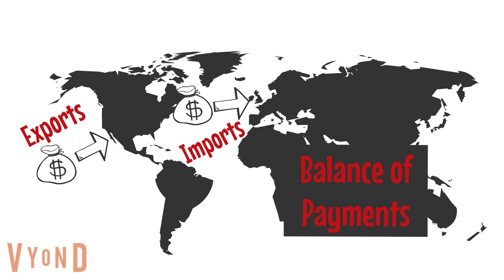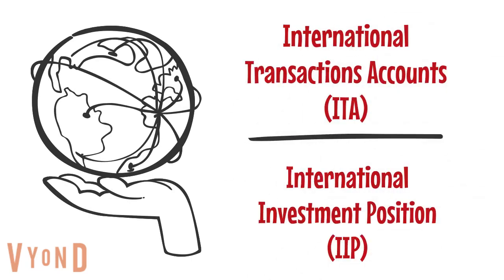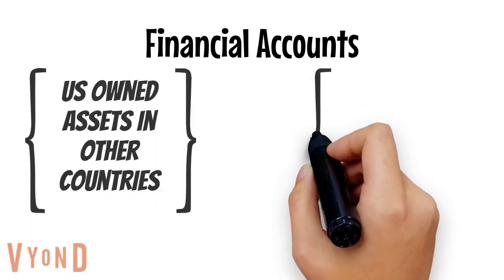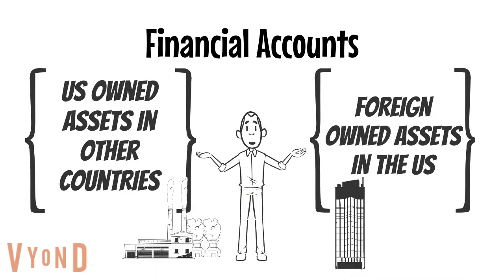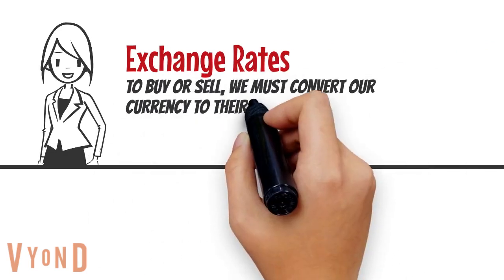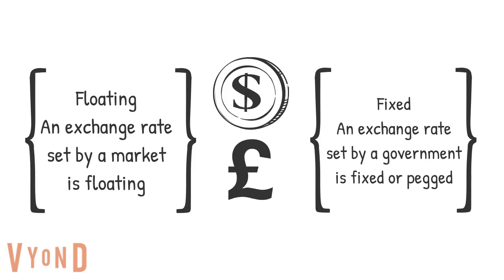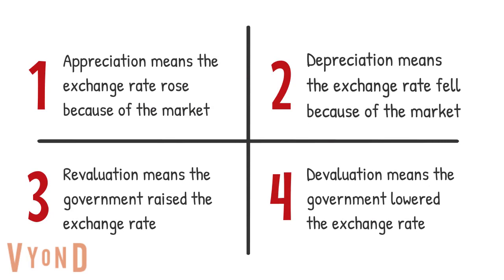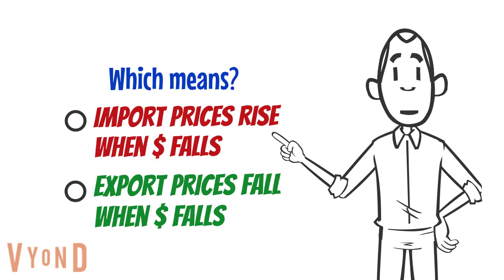Mod05 1a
UNLV Microcertificate Trade Numbers